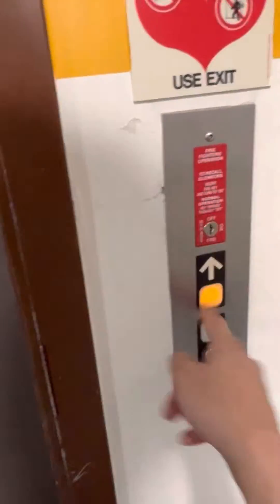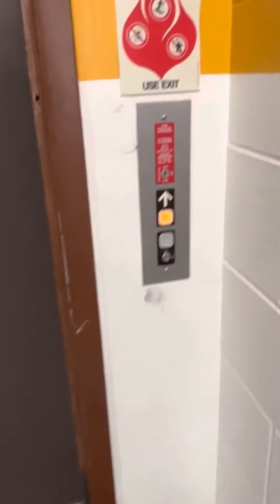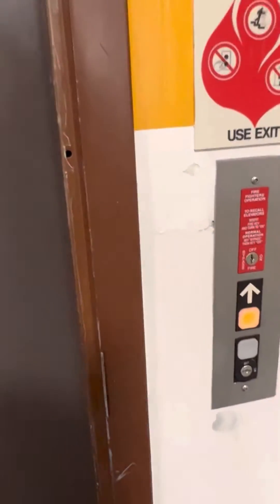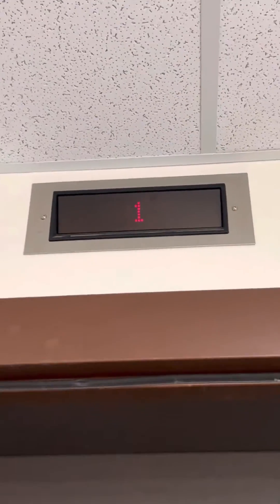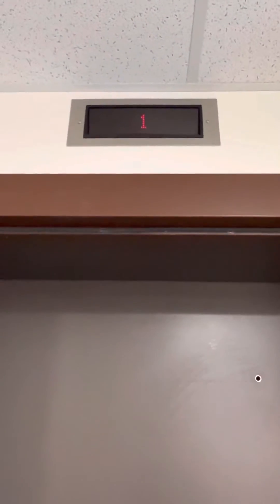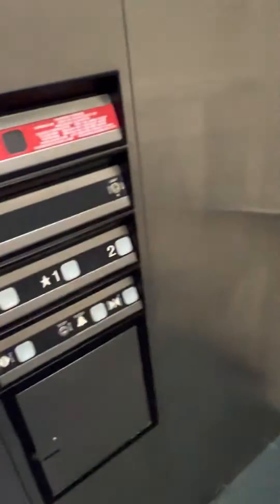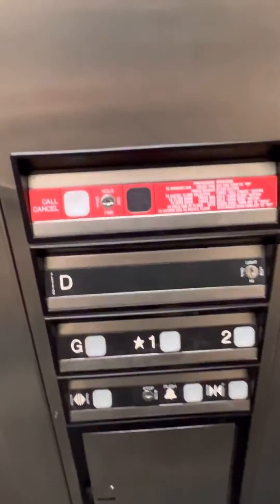Awesome 90s dover / Lagerquist elevator at my school